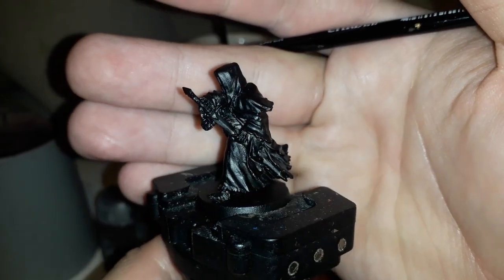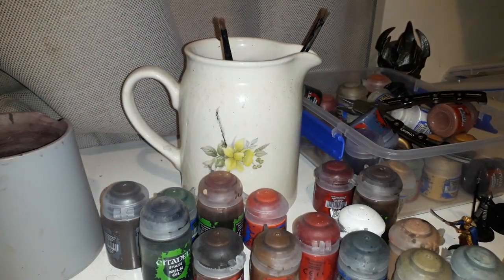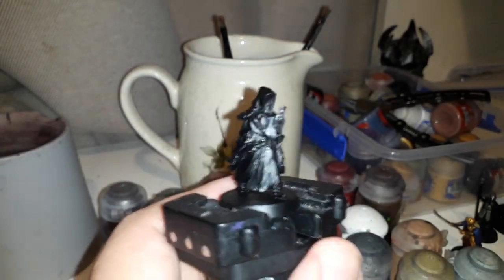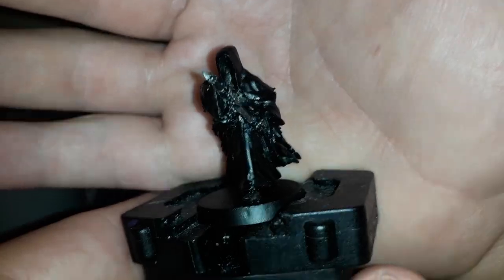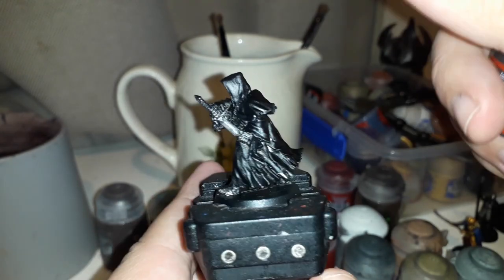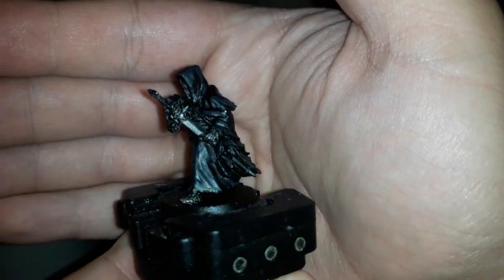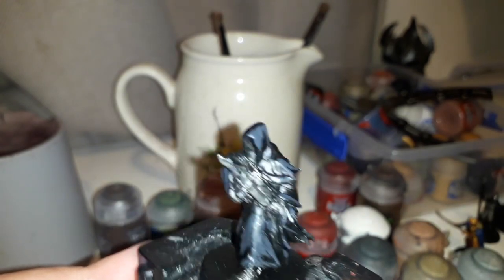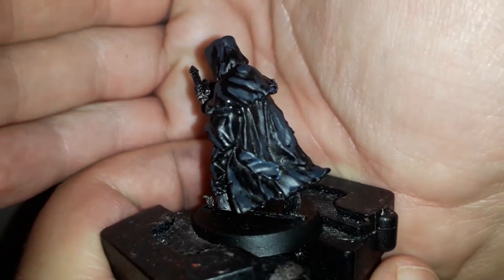MESBG Painting Tutorial - Ringwraith / Nazgul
QUEST OF THE RINGBEARER! Is coming so, gotta start preparing with getting the natural predator of the Ringbearer, the Ringwrath. Nice and simple one today, but hey, gotta have these guys ready to try and take the Ring back to Sauron